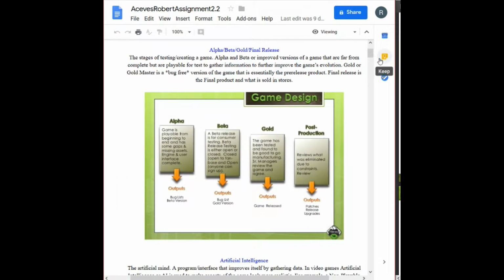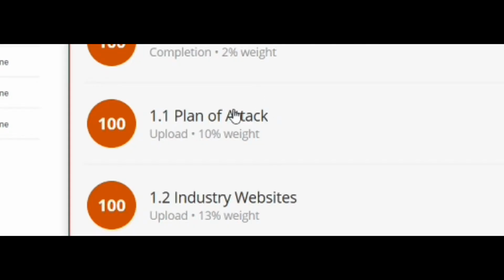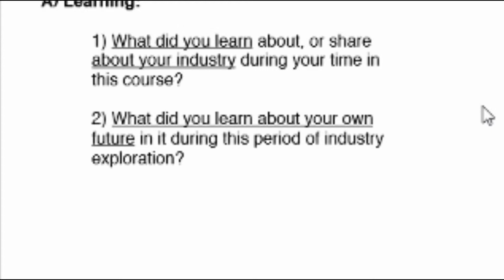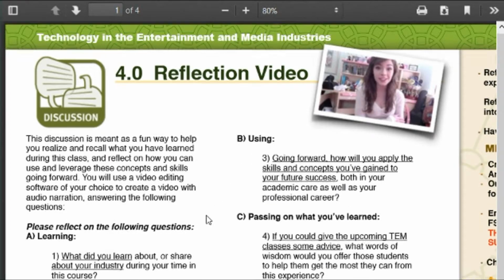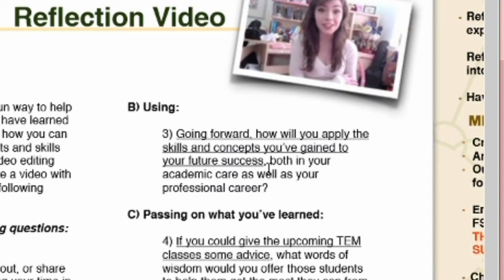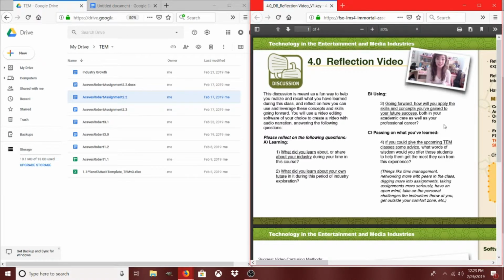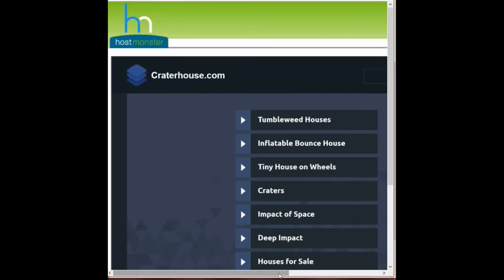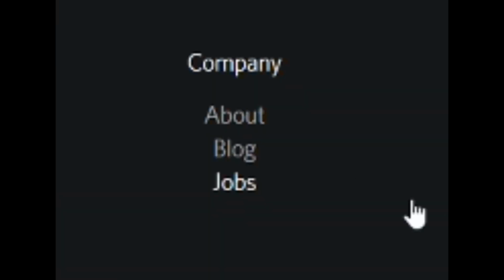4.0 TEM Class Reflection Video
Assignment 4.0 Reflection Video.